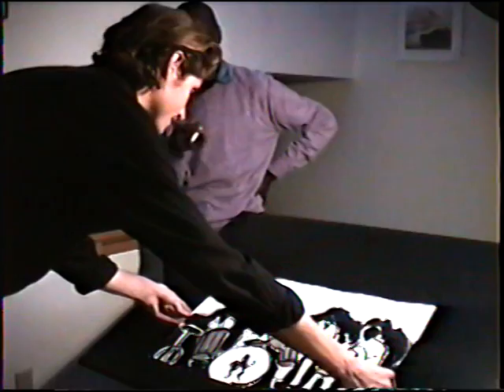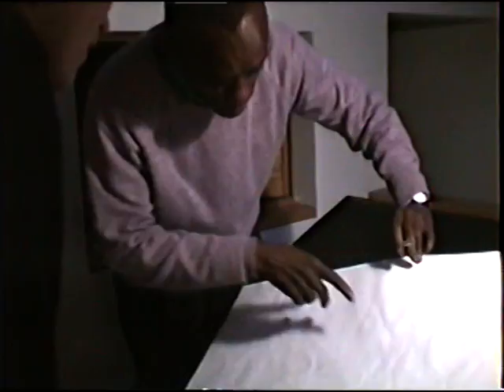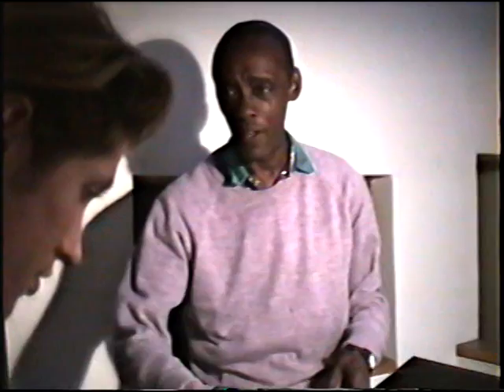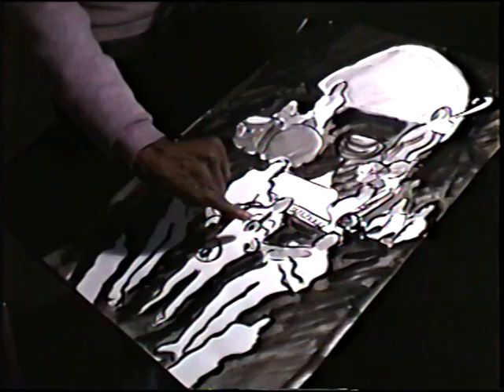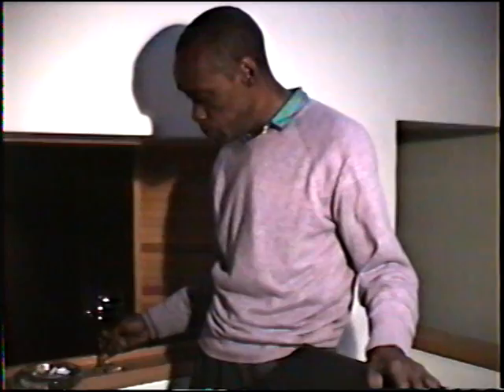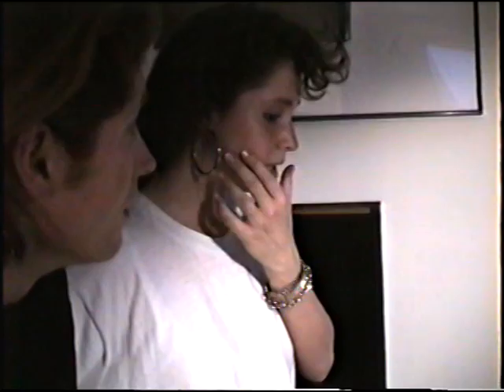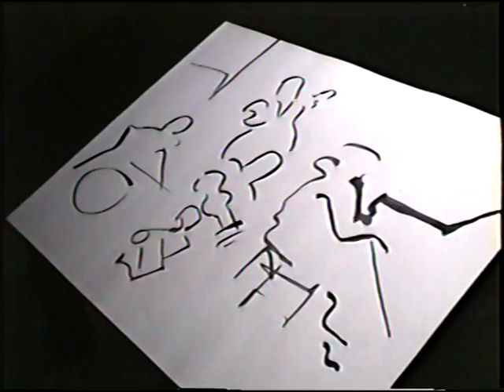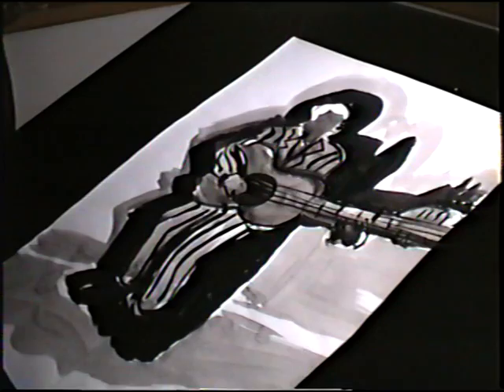Marion Brown - May 29, 1989 Art In Tempo - part one.mpg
Marion Brown showing his art to a potential collector - Northampton, Mass., 1989